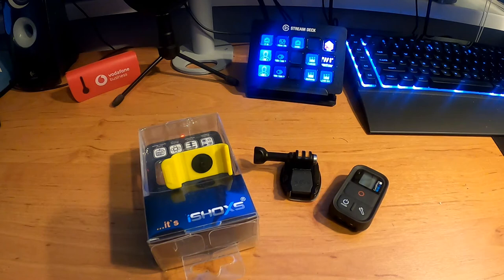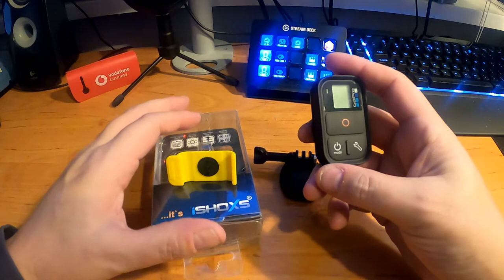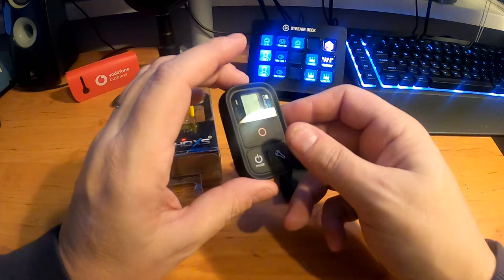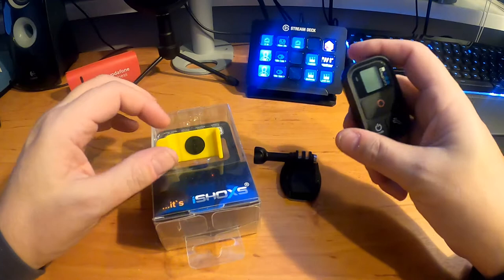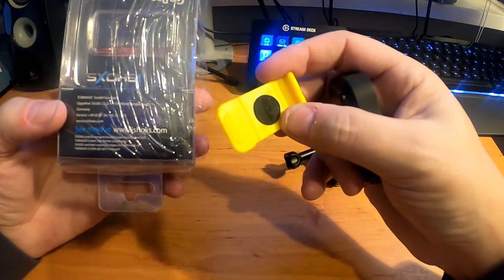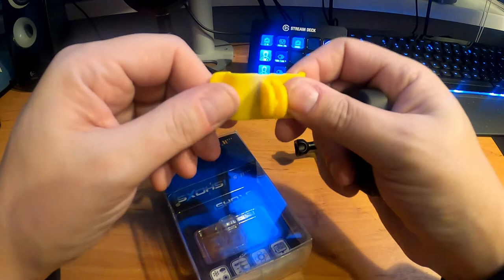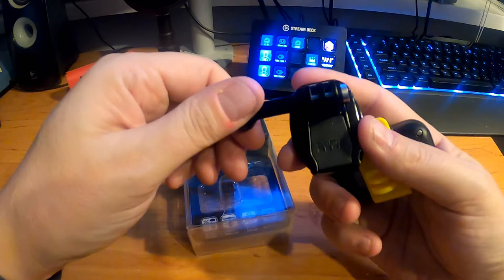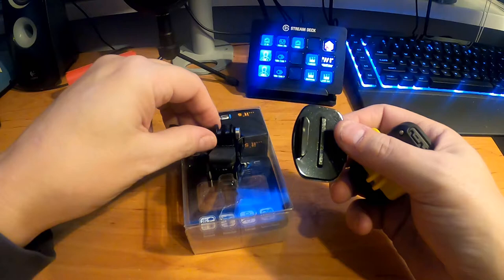How to install GoPro Remote on BMW R1200RT LC RTW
In this review you will find an adapter for the GoPro Smart Remote to attach this on your motor bike. I will install this on my BMW R1200 RT LC 2014.

Sorry for the flickering of the light in the Second Part. It appears that LED is out of Sync with the framerate of the GoPro.

Equipment
GoPro Hero 8 Black
GoPro MediaMod
Go Pro Smart Remote
Drift Ghost X

00:00 Start
01:14 How to Mount on a BMW RT series
02:00 iShoxs
05:06 Mounting in the BMW R1200RT LC